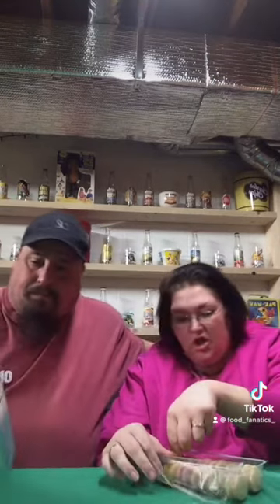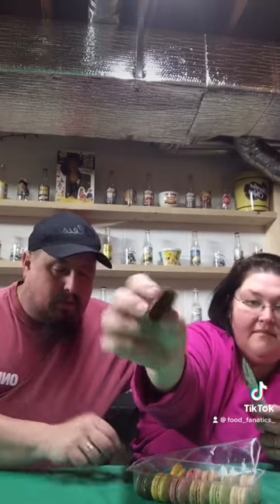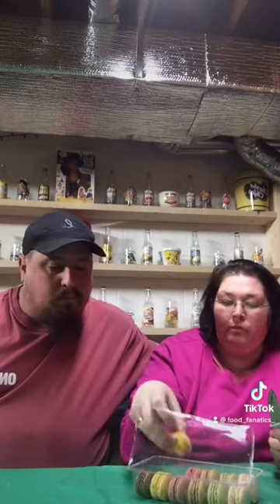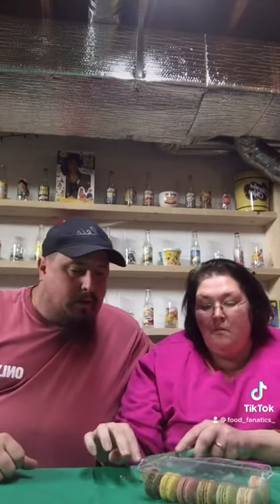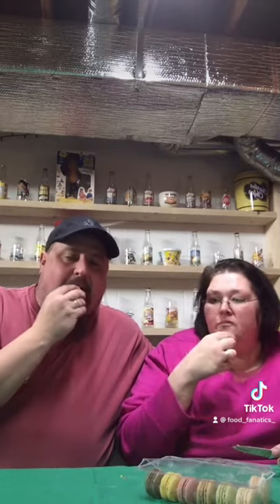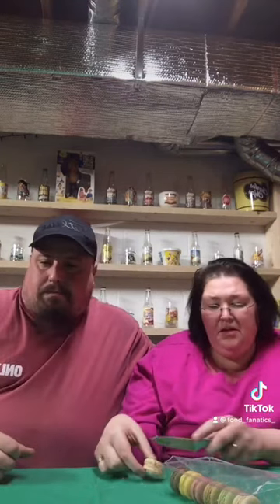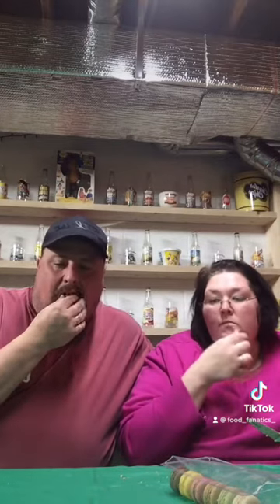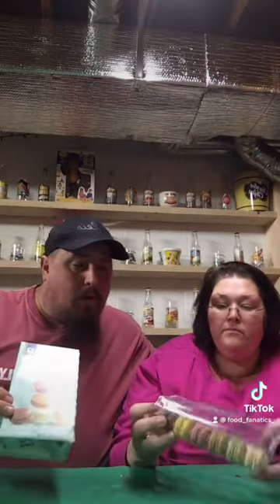Great Value Macaron Assortment